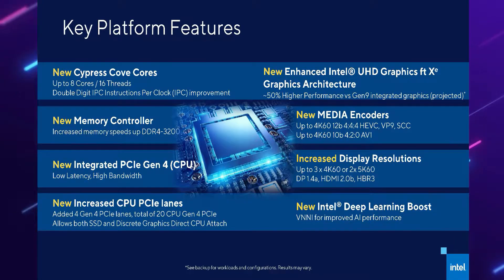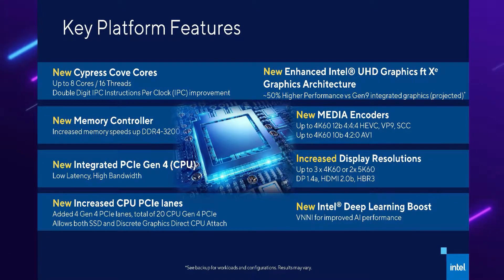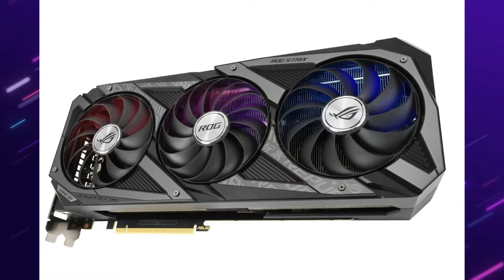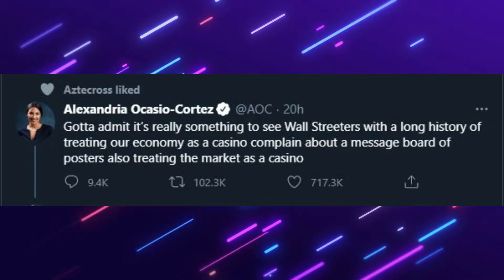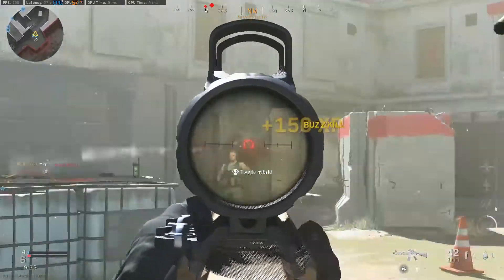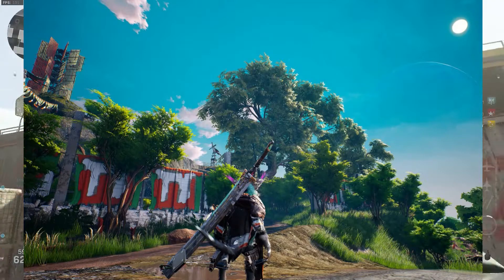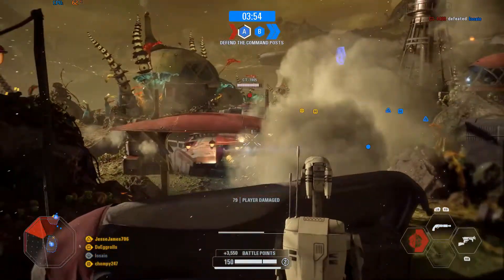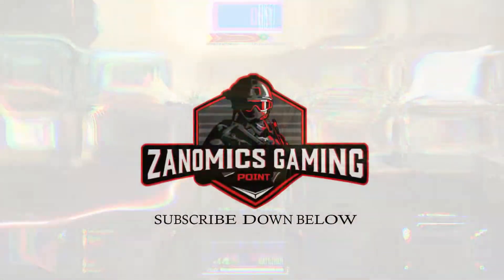GameStop Stocks Soar and fall! Intel's CPU? Call Of Duty new season, Biomutant, Star Wars, and more.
Weekly Gaming News video covering all of the latest tech and gaming news. First, we will dive into Intel... Then updates regarding the market for GPU's, Xbox, and the PS5. I will also cover the latest gaming news from this week. And the rise and fall of the Gamestop stock!

Timestamps if you want to skip ahead...
0:00:43 Intel Cpu Rocket Lake
0:07:05 Console and GPU Market
0:09:54 Gamestop Stock News
0:13:40 Call Of Duty Season One News/ Trailer
0:17:51 Rockstar Update regarding GTA 6 and RDR2
0:20:00 Bio Mutant News and release date
0:22:30 Star Wars News and possibly a new game
0:24:05 Destiny 2 slight update
0:26:09 CyberPunk 2077

01/21/2021
This Week at Bungie News (LINK HERE)